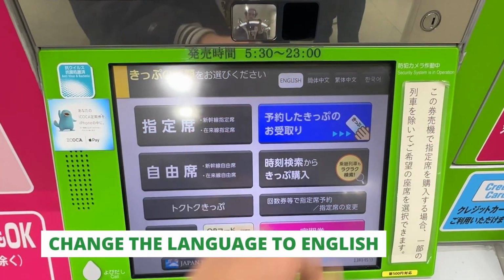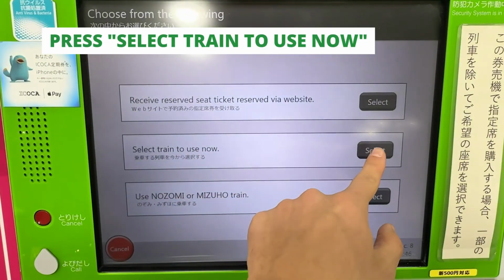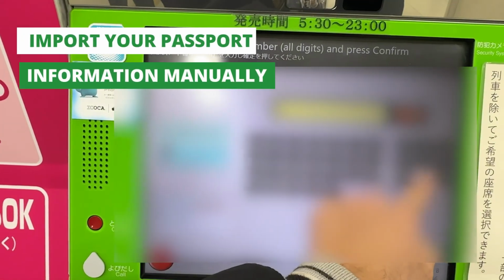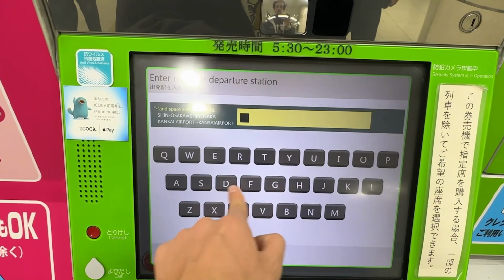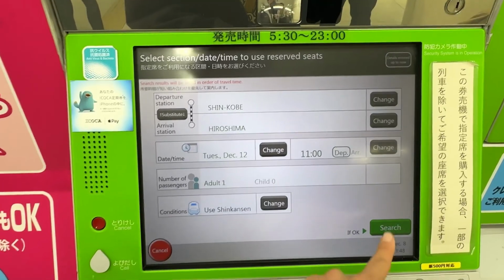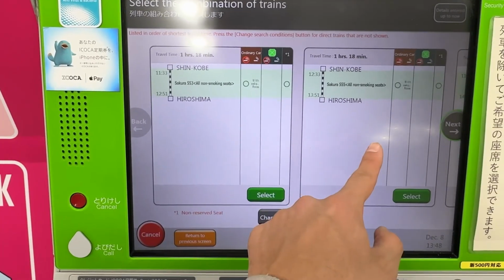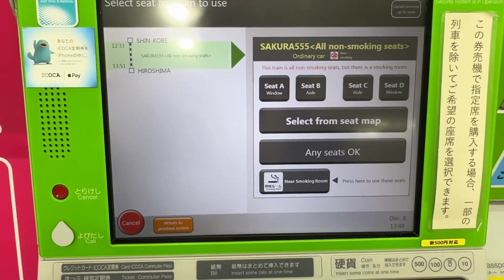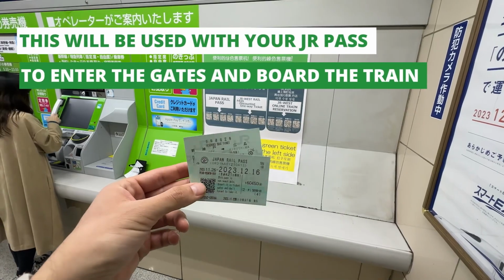How to reserve a seat with your Japan Rail Pass ?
You have a JR Pass and are planning a train trip?
Book your seats to make sure you get a seat!

You can either go to the ticket counter in JR offices, or directly to the JR machines in the stations.

In this video we explain step by step how to book your seats with your jrpass